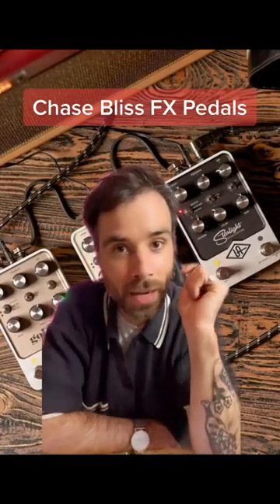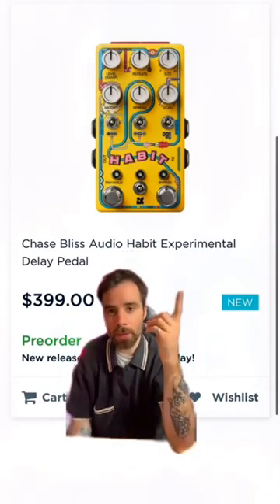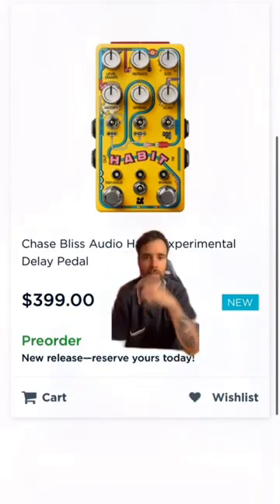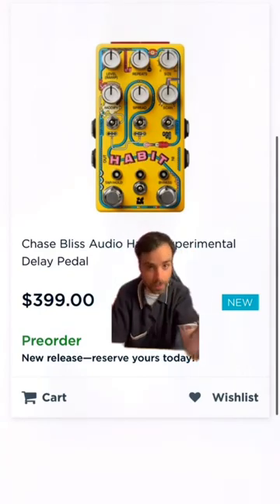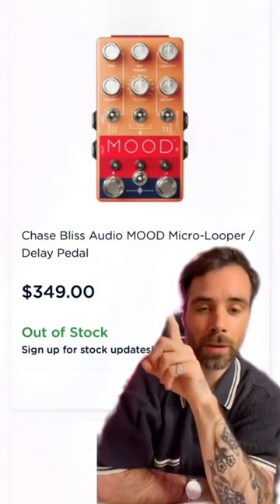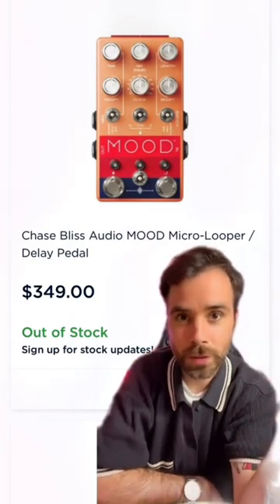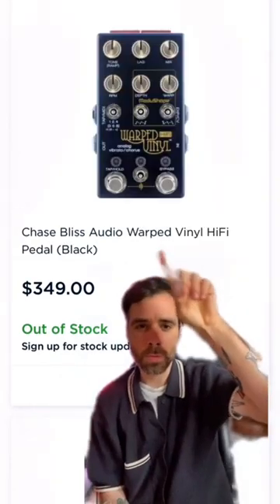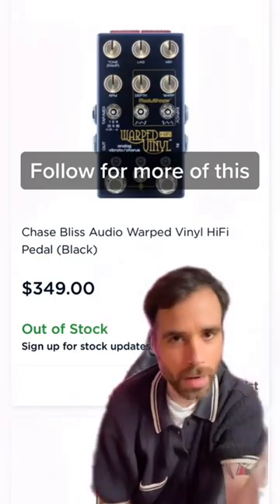Chase Bliss FX!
for related longer form content.